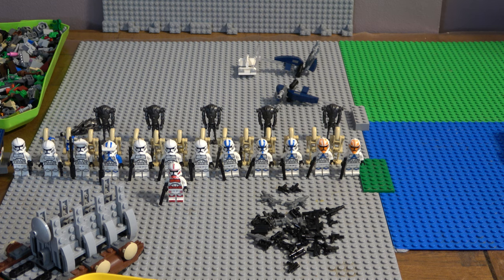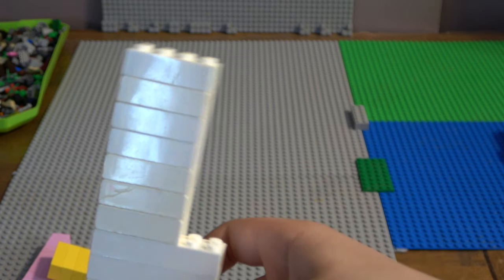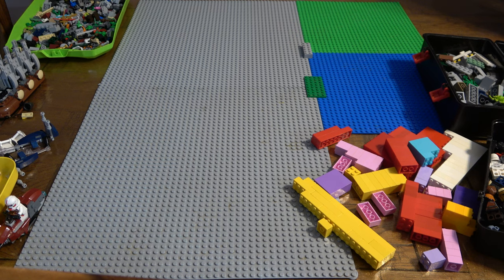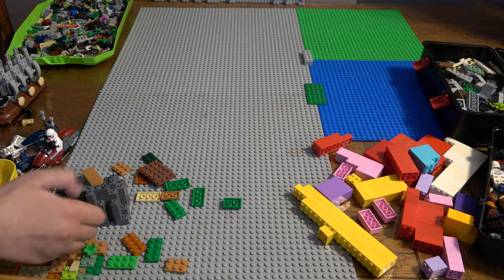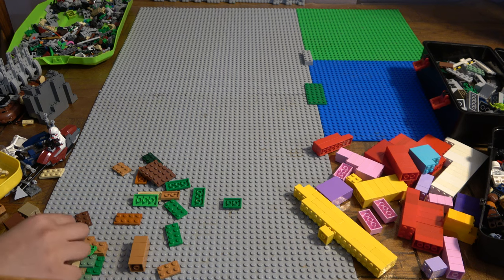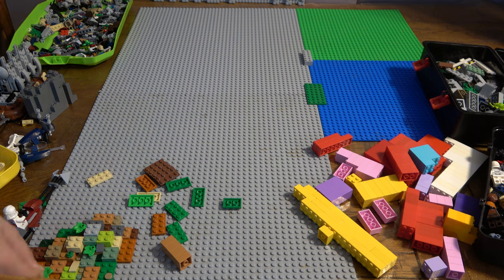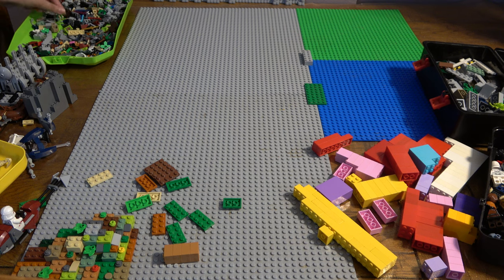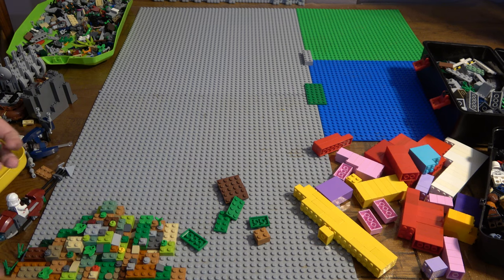Building Lego Star Wars Kashyyyk Week 1 Day 2 The Foundations